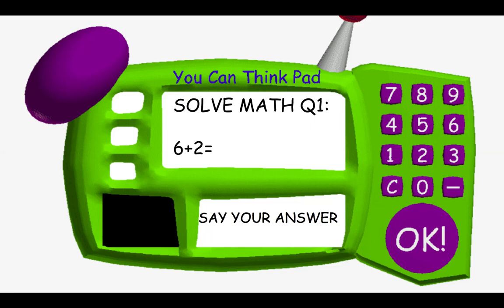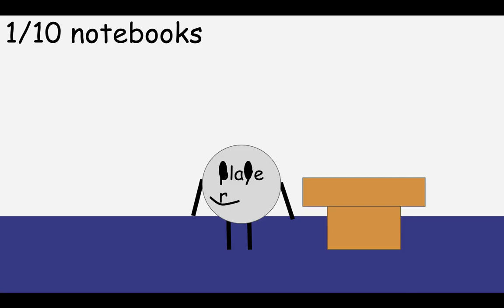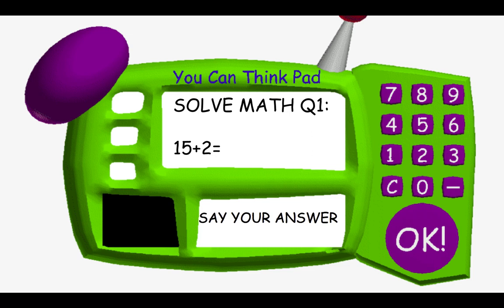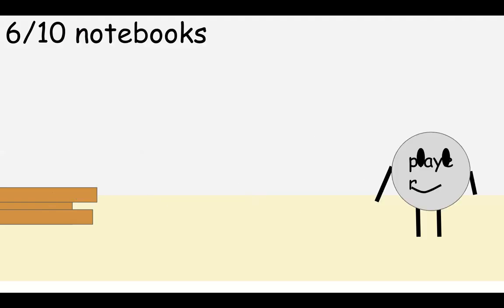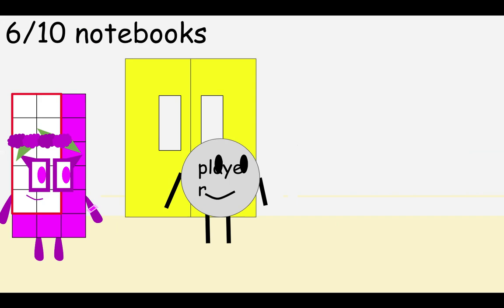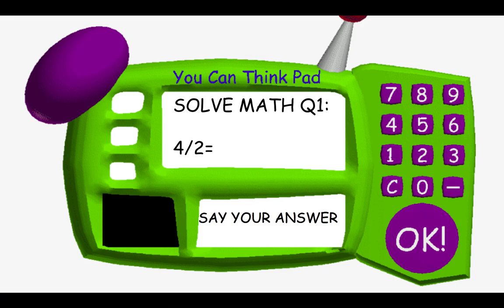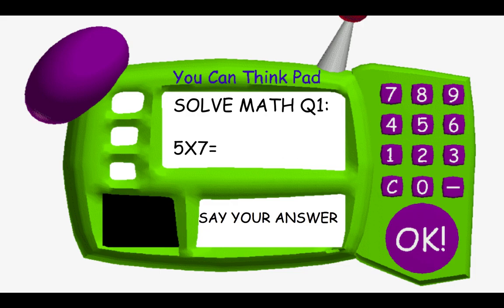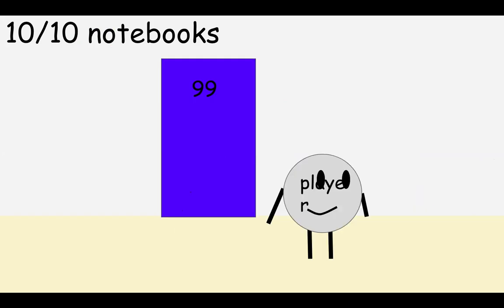Baldi's Basics But Eighteensister is in the round!